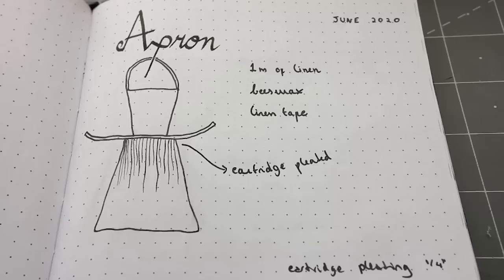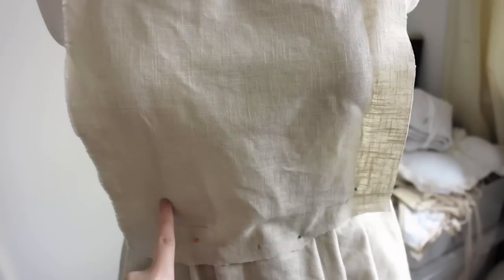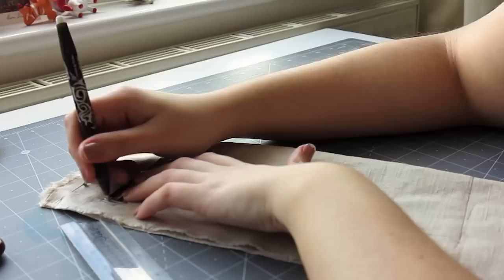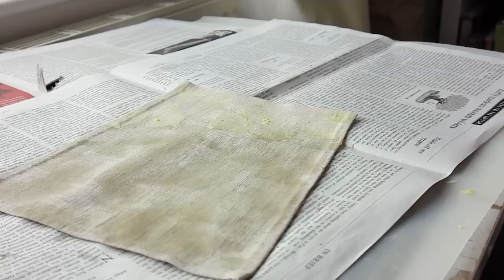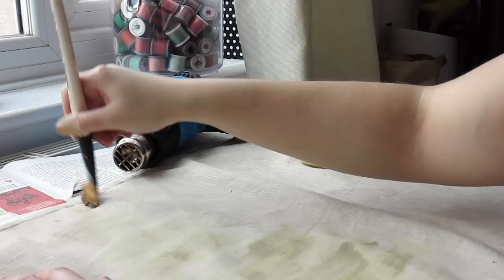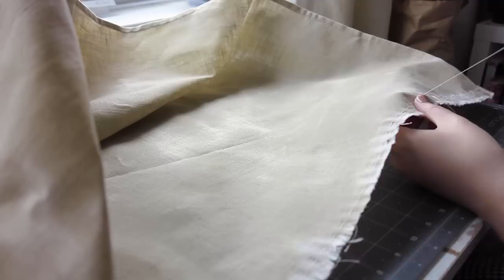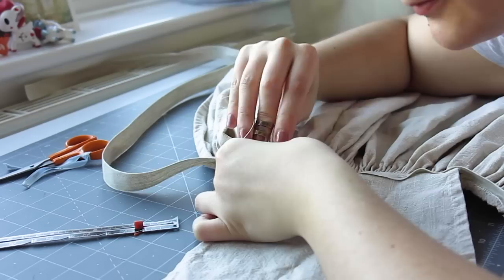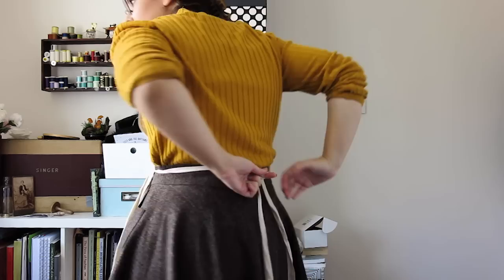Making a cottagecore Apron || beginner friendly sewing diy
A few weeks ago I discovered cottagecore and honestly I've been trying to transform my small city flat into a cottage in the woods (with low success). After a particularly frustrating time washing the dishes and yet again getting drenched courtesy of a spoon, I decided it was time to get an apron. My new motto is 'if I can make it I will', so here we are!

I am still on my linen high, so it was a natural decision (heh). I wanted something I could wear around the house, but also that I could add to historically inspired outfits if I wanted to. I've also really been into that working class Georgian and Victorian look (more to come in the future...) and an apron is a great addition to both of those styles.

A couple of things to note: the beeswax thing was a whole fiasco, although it did make my fabric a bit sturdier. The only good thing about it is that I poured the leftovers into my Marvel ice cube tray and made some Captain American and Iron Man shaped beeswax.The second is that my apron ended up being a little narrow because I only used one meter of fabric. One meter of fabric is pretty affordable and this is a really easy, beginner friendly sewing project. However, if you want a fuller look, I would say go for the two meters, as cartridge pleating eats up a lot of fabric. You can also do everything by machine, rather than sewing by hand, but if you don't have a sewing machine, the handsewing is really nice, relaxing and looks pretty in the end. If you're looking to start sewing, this is a super simple project, beginner friendly sewing.

I have been wearing this around the house constantly and it improves my spirit while cooking and cleaning! Now all I'm missing is my actual cottage...

If you are interested in seeing some more of my work, here are some links: